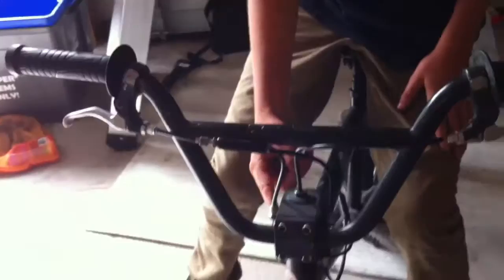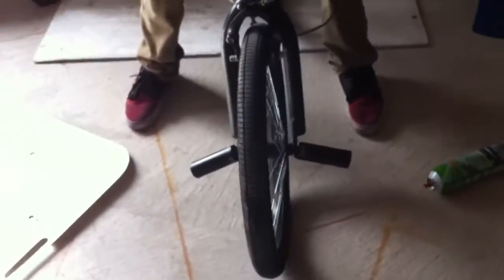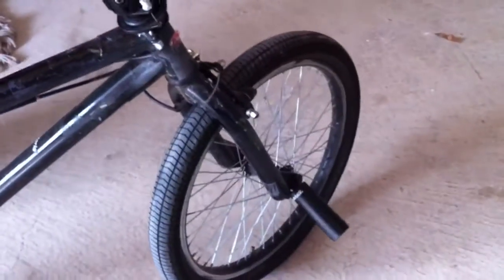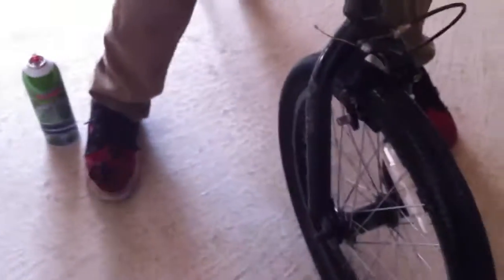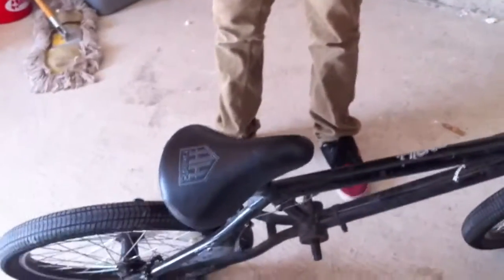worst haro bike check, jokes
Bike check fail

Frame: Eastern Ace Of Spades, lime green 2009
Bars: No Name "Blank" Bars
Forks: Odyssey Director S2, lime green,
Grips: fitbikeco grips, red
Barends: Odyssey Par Ends, red
Stem: Flybikes Trebol, black
Headset: 1664 cap, eastern bmx bearings, black, silver
Front Tire: Animal GLH, black
Rear Tire: Kink Lyra 2.3, black
Front Wheel: Amber reign pinned joint, to a Saltplus Trapez Hub, G-Sport Gland Hub Guard, red and black
Rear Wheel: Amber reign rim, pinned joint, to a cult cc02 Hub, Animal Pyn Hubguard, red and black
Maxxis Tubes, black
Seatpost: Federal Slamed
Seat: Kink Sean Sexton Pivotal, black, gold
BB: Stock, silver, green
Sprocket: Amber Sage, red
Cranks: 2011 Haro 200.3 Tubular Chromoly, originally black, polished currently
Pedals: Shadow Ravenger, red pc
Pegs: Front, Cult Butter, Back, Rant steel, all black
Chain: KHE Hollow Pin Halflink, dark grey
Brakes: Snafu Astroglide dual upper cable, odyssey monolever medium, unsealed gyro, linear slic dual lower cables with knarps, london mod, eclat unit brake arms, odyssey slim by four clear pads
25.6Lbs. multi coloured